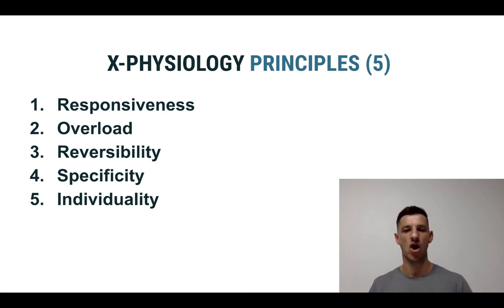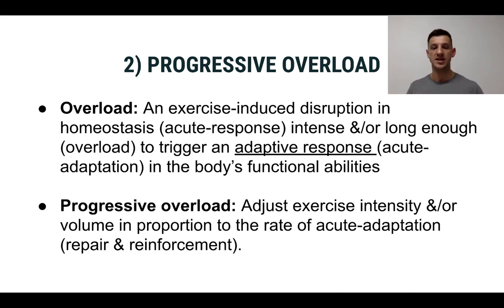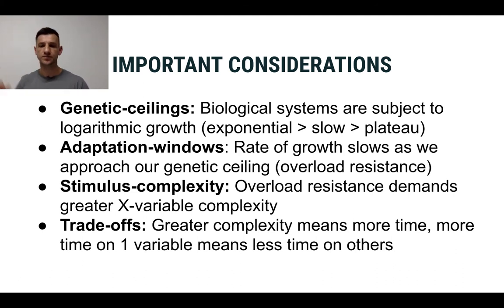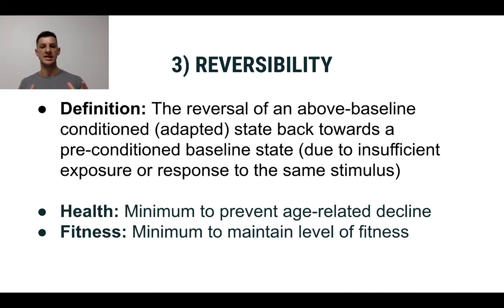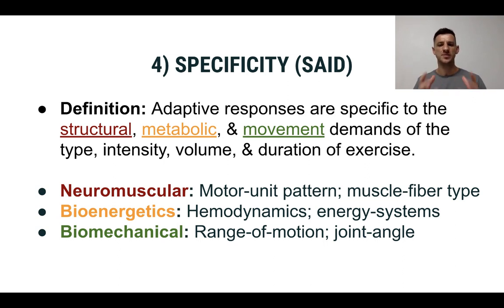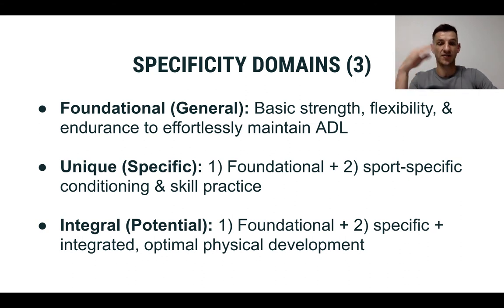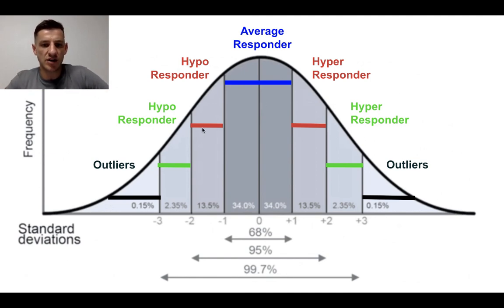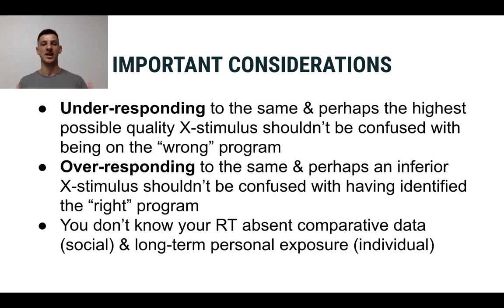#2 - The 5 Exercise Principles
In this video I discuss the 5 exercise principles:

1) Responsiveness
2) Overload
3) Reversibility
4) Specificity
5) Individuality

If you want to learn more about the 10X resistance-exercise system, watch the Mindvalley masterclass at the link below where you'll learn the origins and fundamentals of the 10X methodology: